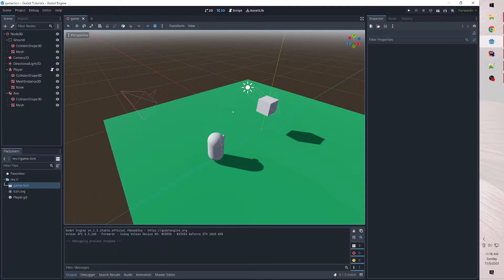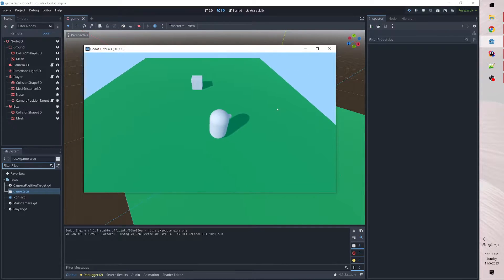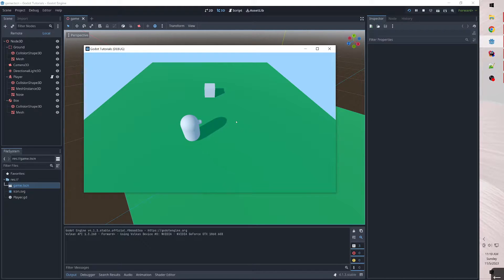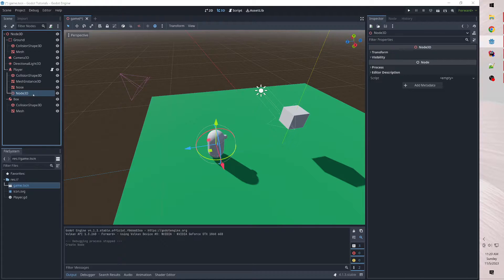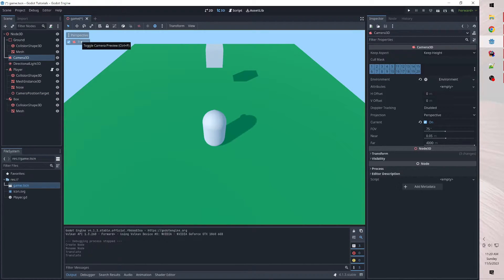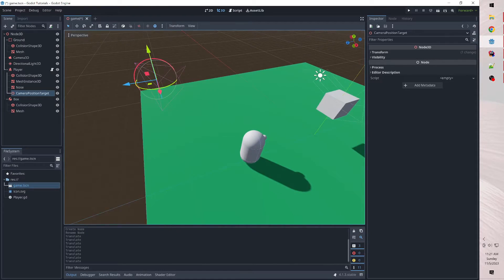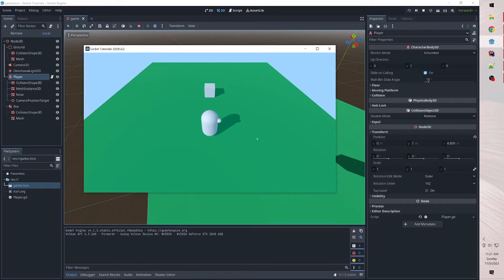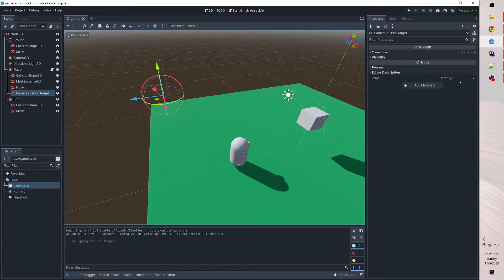Fixed-Angle Third-Person Follow Camera for Godot 4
This shows how to create a 3D fixed-angle third-person camera that follows the player. It assumes you already have a player that has movement controls wired up.

I use GDScript here, but there's only a couple very short scripts anyway, which should be easy to port to C# if that's what you're using.

This is for Godot 4.1.3.

0:00-0:35 Intro
0:40-2:55 CameraPositionTarget node
2:55-5:48 CameraPositionTarget script
5:48-10:10 MainCamera script
10:10-10:20 Final result
10:20-10:33 Outro